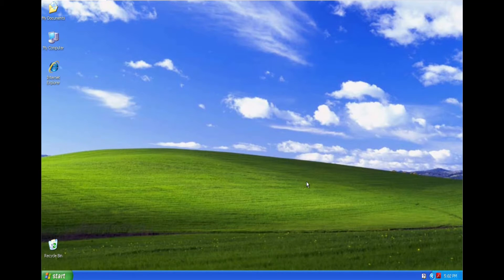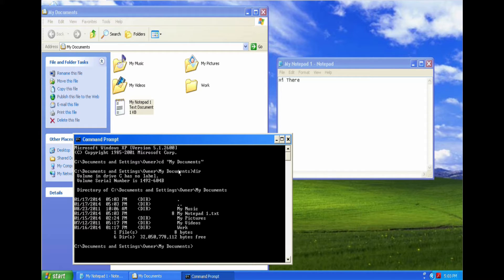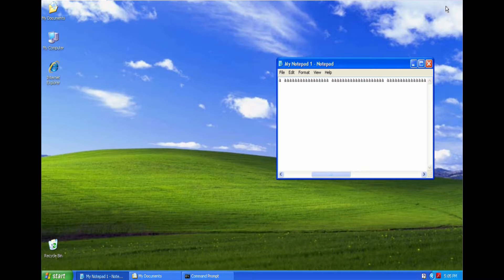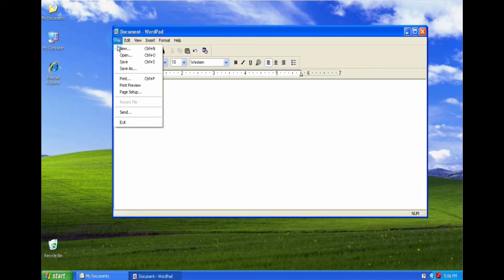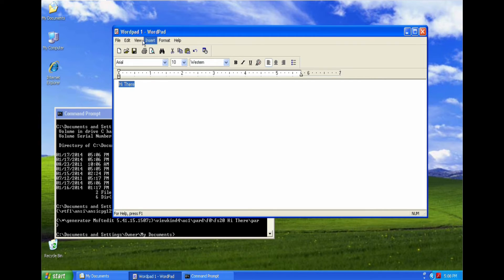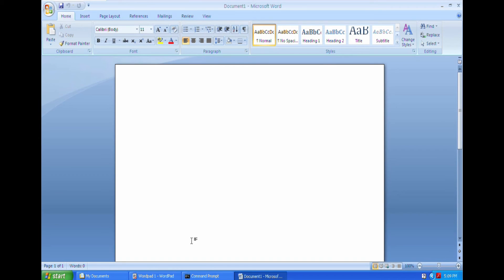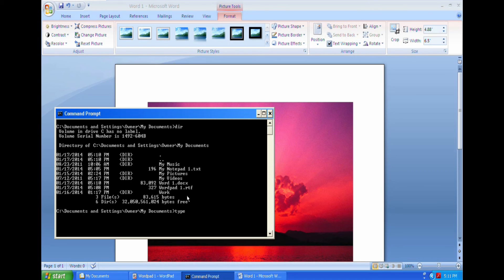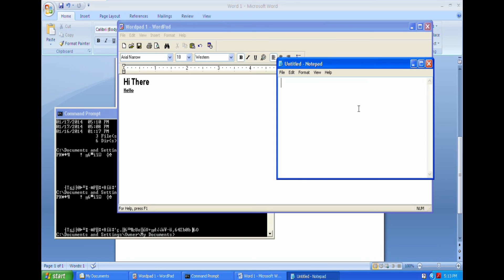NotePad, WordPad, Word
A quick look at what is NotePad, WordPad and Word.